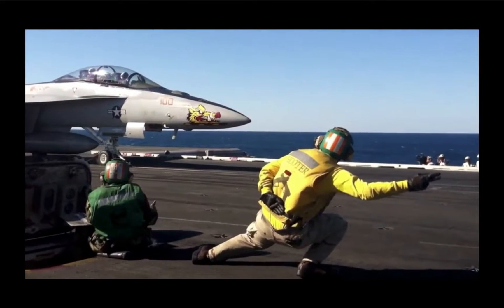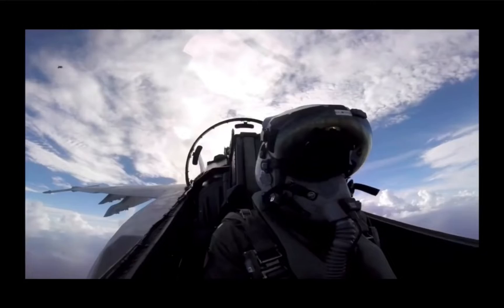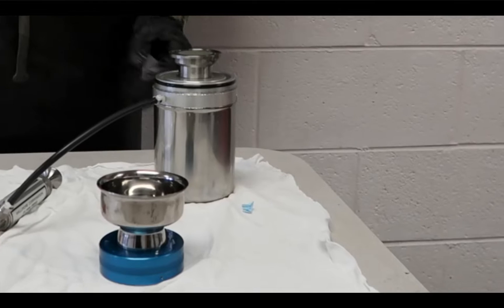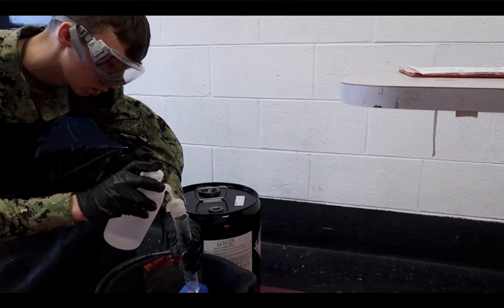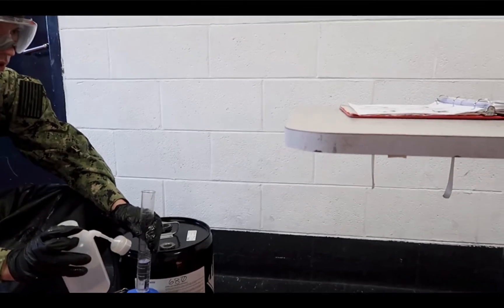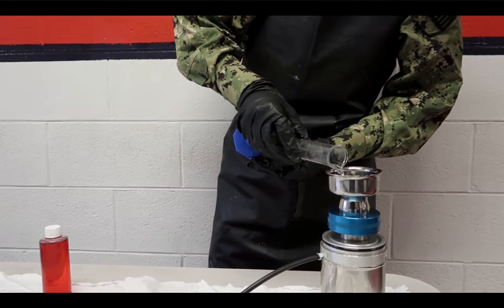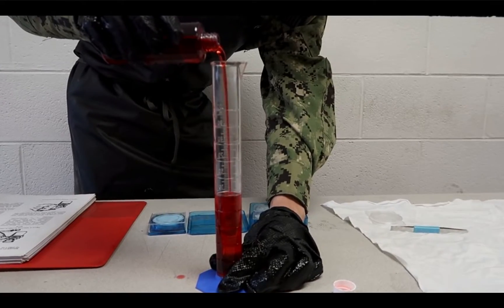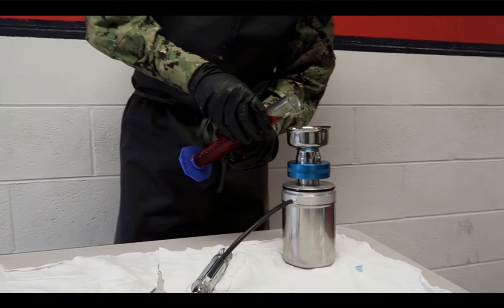Naval Aviation Hydraulic Contamination Control Analysis (Patch Test)